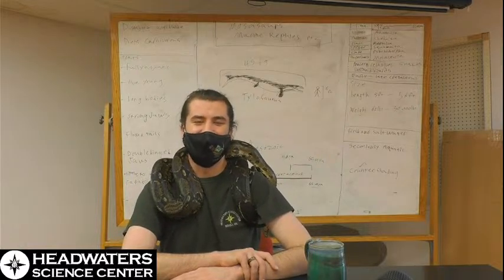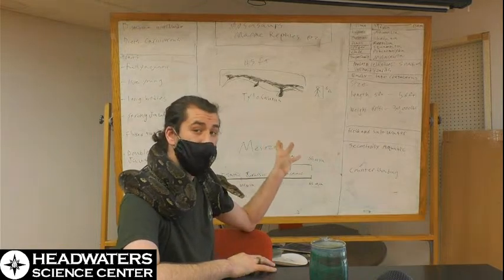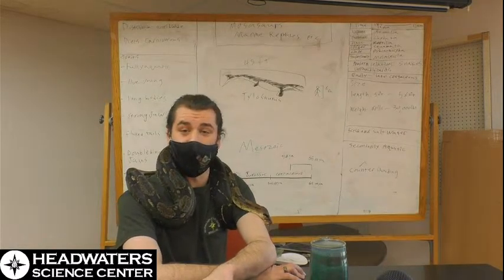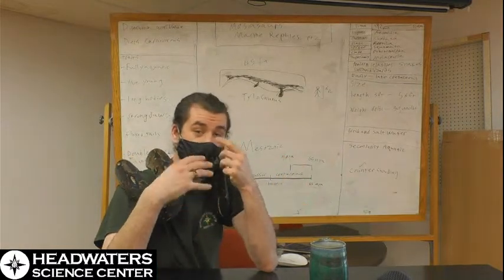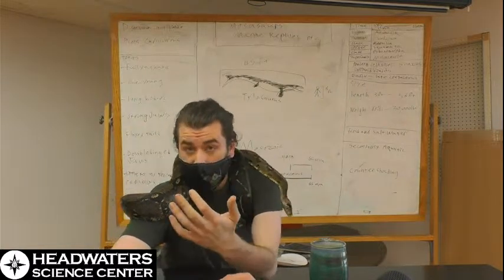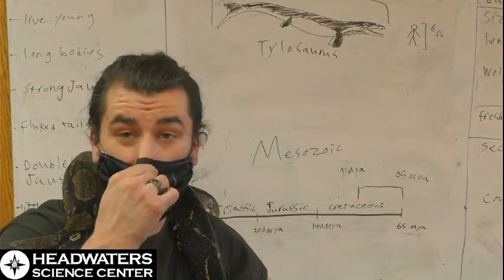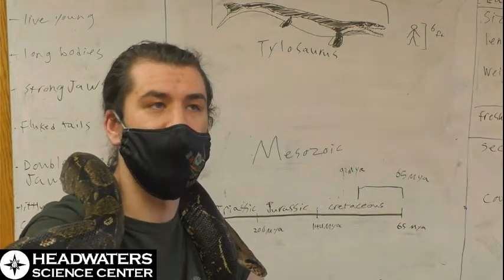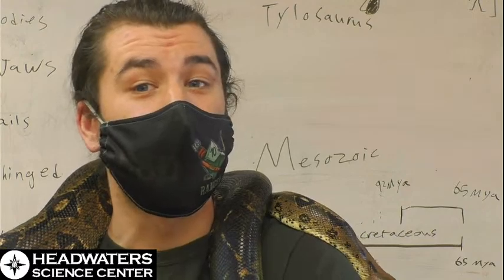Marine Reptiles Part 2: Mosasaurs